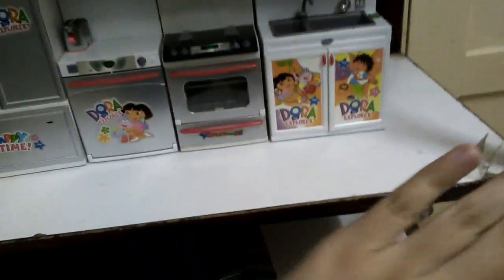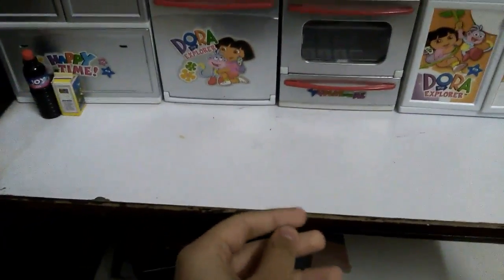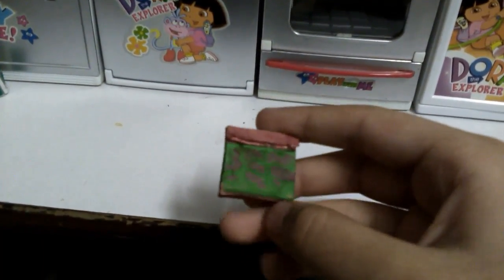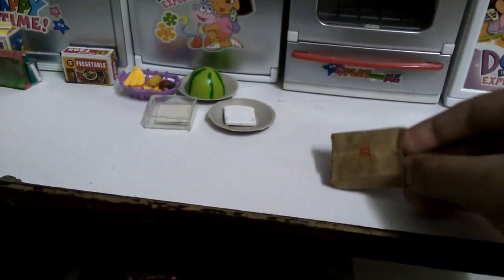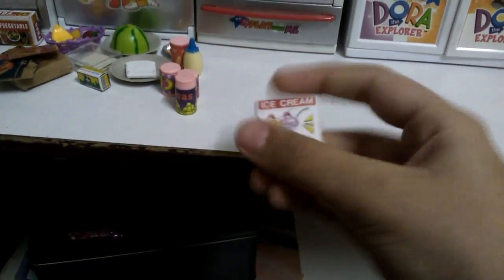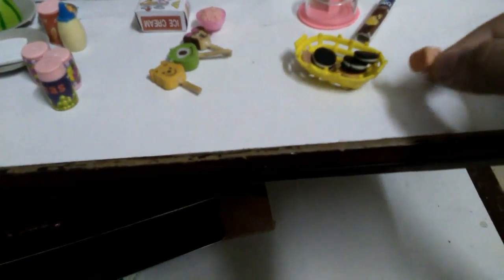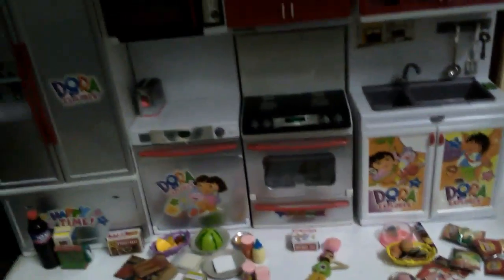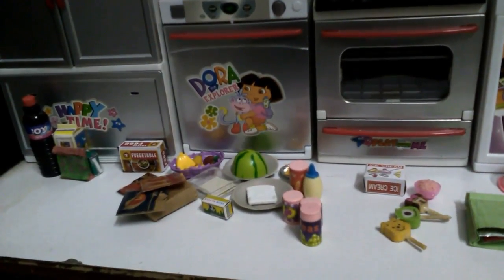All of my doll food!